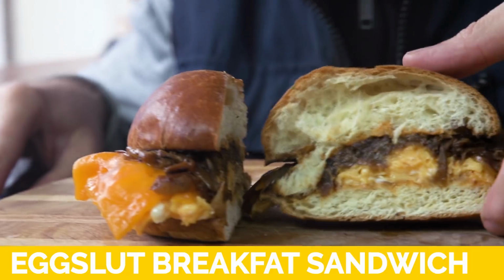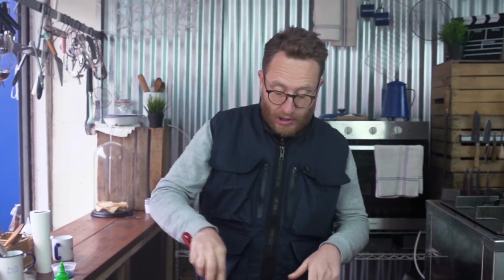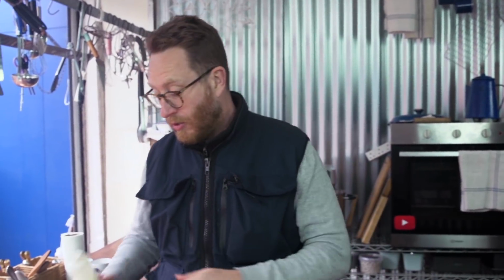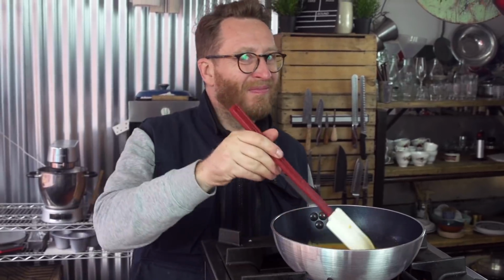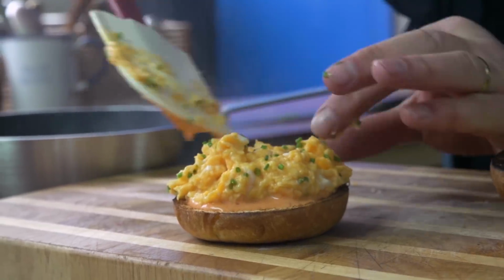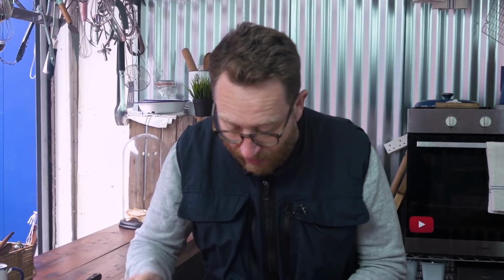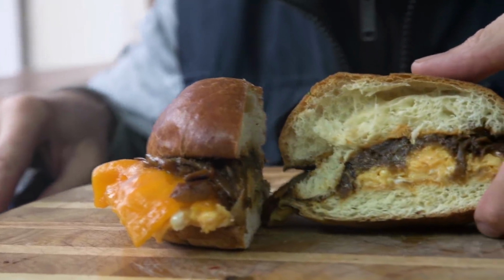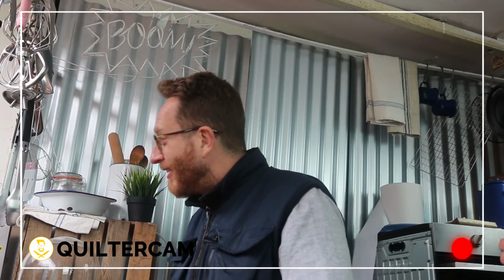THE ULTIMATE BREAKFAST BUN | Eggslut Fairfax | John Quilter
RECIPE INFO BELOW

This is the Ultimate breakfast bun in the world, the Eggslut Fairfax breakfast sandwich. Its insanely delicious, veggie and tasty as hell. Chef Alvin Cailan is a bit of a genius when it comes to this sort of thing so give Eggslut a follow people.

FOOD BUSKER IS FILED AT ,

INGREDIENTS

3 eggs Burford browns
1 knob of butter
2 large Spanish onions
1 tbsp brown sugar
2 brioche buns
400ml mayo
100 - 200ml sriracha (to your taste)
Handful of chopped chives
salt
pepper
2 slices of cheddar cheese

METHOD

1. Place sliced onions on a low heat in a saucepan with the tbsp of brown sugar and place the lid on. stir every 10 mins and cook down until brown and sweet
2. Mix the mayo and the sriracha together
3. Place eggs with butter into a non stick pan and place on medium heat. Fully mix the eggs and watch on heat until it starts to come together. For the last 20-30 seconds take the eggs off the heat and allow the residual heat in the pan to finish off the eggs
4. Put sriracha mayo onto toast brioche bun, then add the scramble eggs on top.
5. Place the cheese onto a heated sauce pan to melt one side then flip on to the scrambled eggs, melted side up.
6. Top with the onions and a little more mayo on to the brioche top and boom serve immediately

LONDON
W12 8EZ

JQ